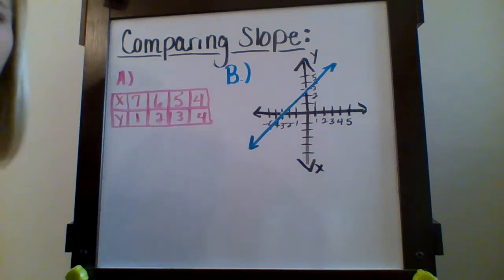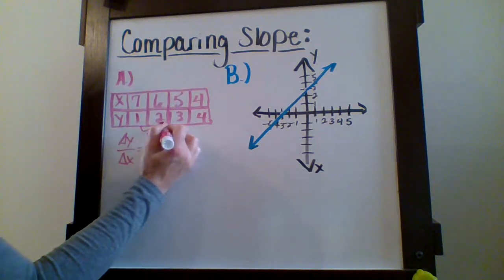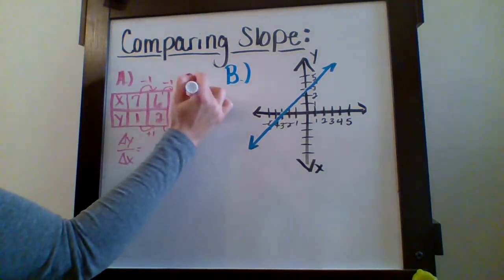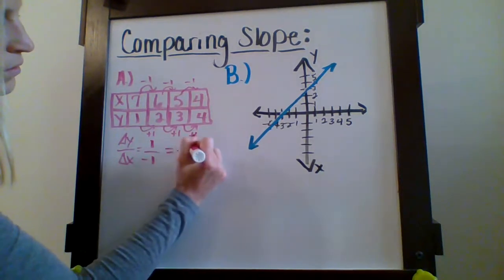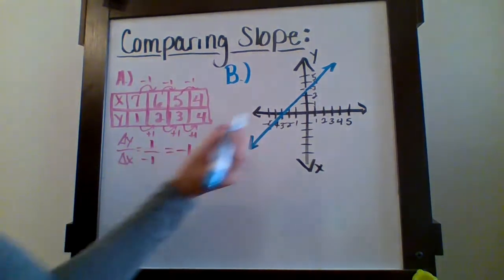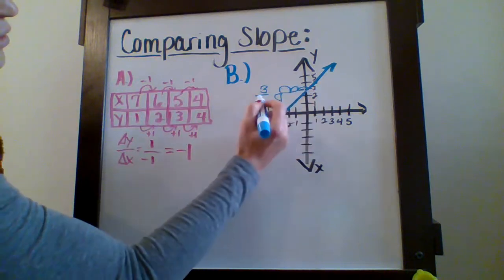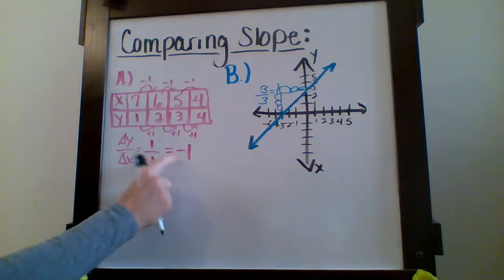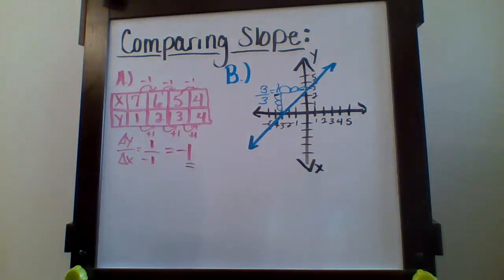Comparing Slope #2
Comparing slopes in different forms part 2